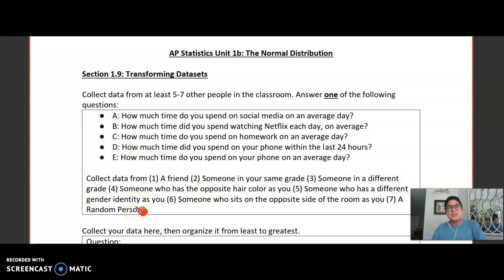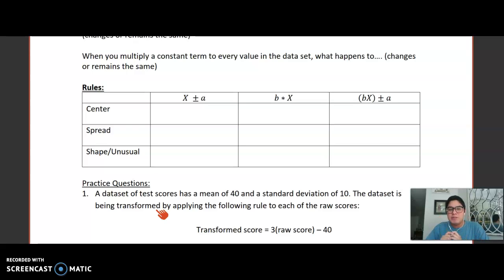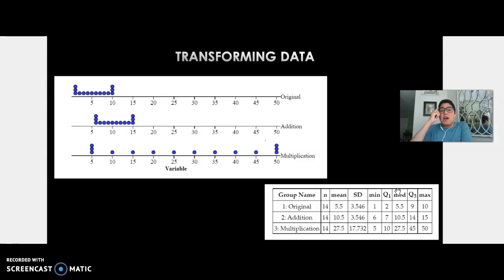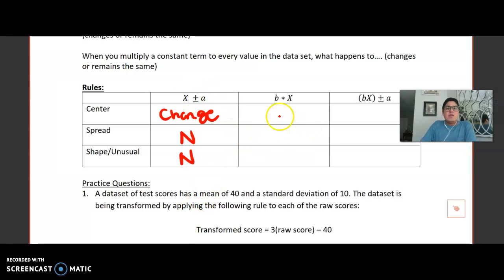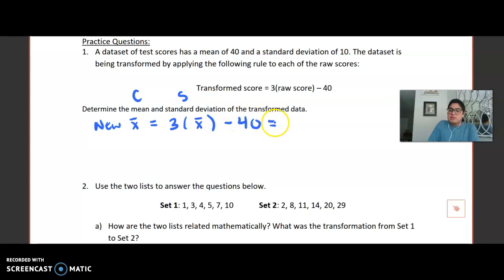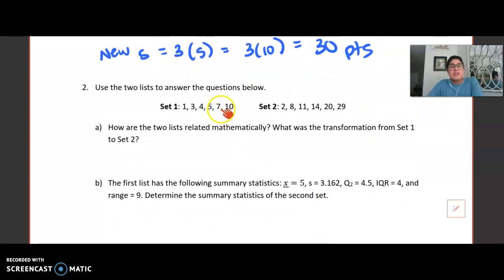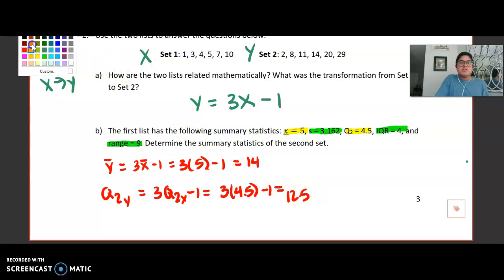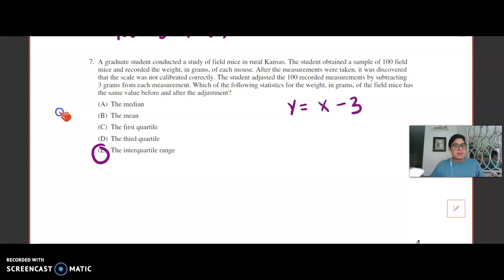1.9 Transforming Data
Let's talk about linear transformations of datasets!